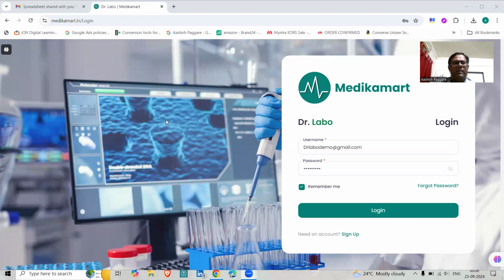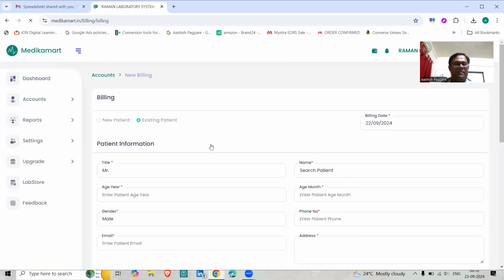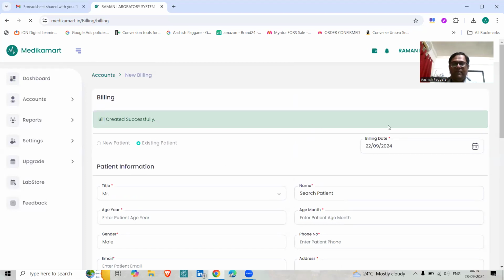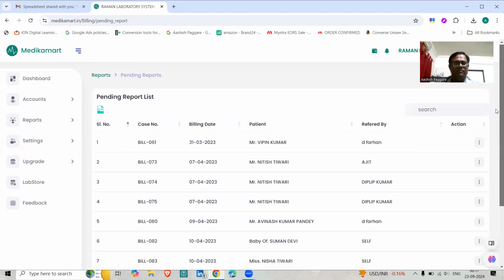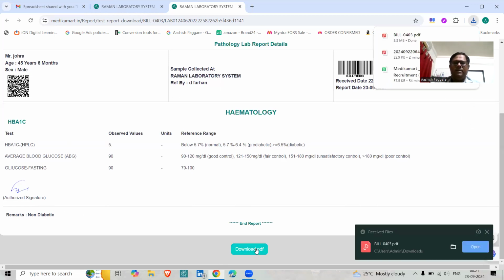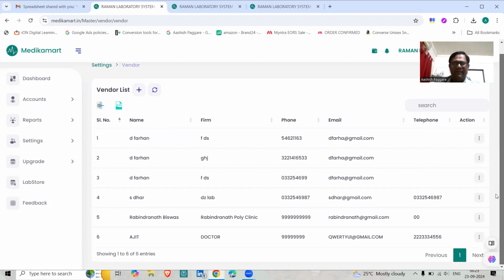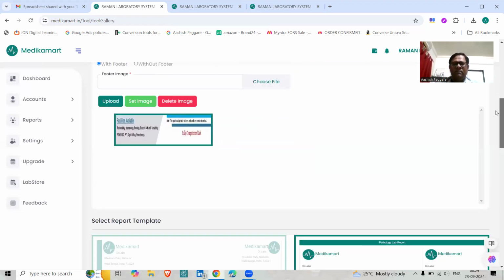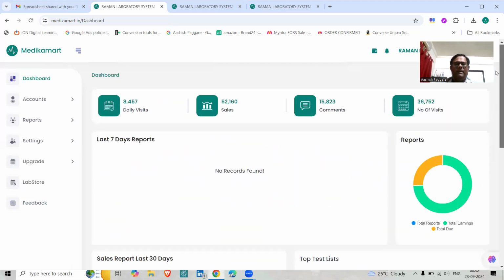Demo Session Dr. Labo - Annual Enterprise Plan by Medikamart for general Pathology Labs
This is only for training material and should be used internally.

Medikamart App is a android mobile app, a free ecosystem - open source platform for Patients and healthcare community to make healthcare advertisement and marketing of healthcare services easy to broadcast and consume in a hyperlocal environment across geographies pan India. This is a unique hyperlocal marketing concept that make easy navigation of end-end healthcare services to originate and consume in a systematic and organized structure saving marketing cost and sales advertisement for healthcare businesses in their local market.

Medikamart also hosts a freemium, cloud platform SAAS based softwares for several healthcare business like pathology and radiology labs, diagnostic centers, hospitals, doctors/clinical and pharmacy business to market and advertise their sales in a streamlined way on the platform with operations and basic to advanced usages depending upon respective business activity.

Our software ensures AI and ML innovation which make the operations productive and upto mark.

Take benefits of Information Center, Lucky Contest, Dr GPT, Community and rate/review your favourite pathology labs, pharmacy Centers, doctors and hospitals so that other can benefits from your experience.